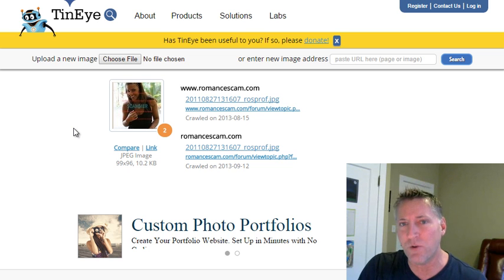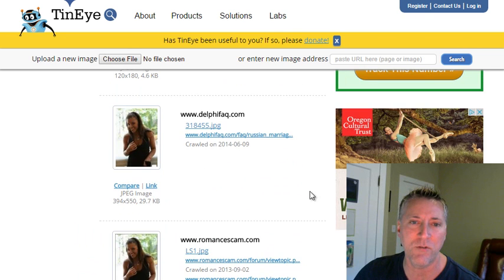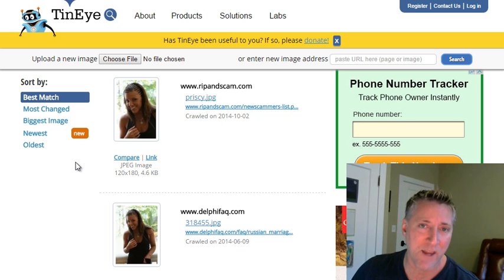How To Identify Fake Profiles On Facebook (Super Easy & Fast)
Tired of getting friend requests from fake profiles on Facebook and other social sites?... here's how to spot and identify fake profiles very quickly... and 100% free.

You can use this technique to identify and get information on any image used on the internet to determine if it's being used for spammy or fake profiles, scammers, or other nefarious purposes.